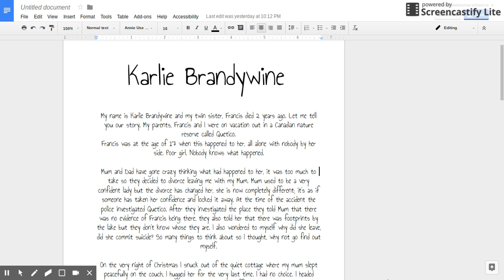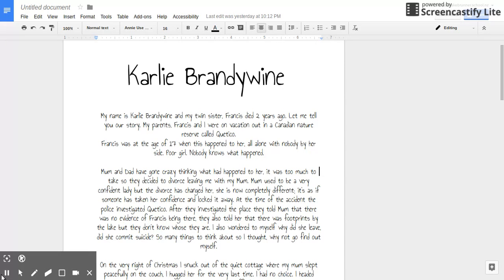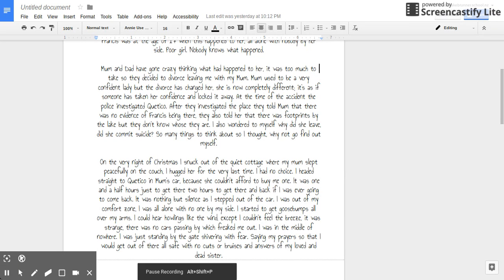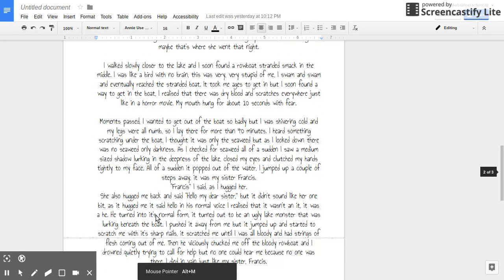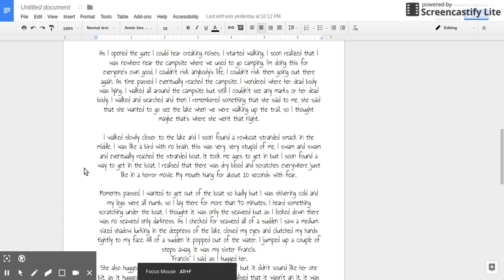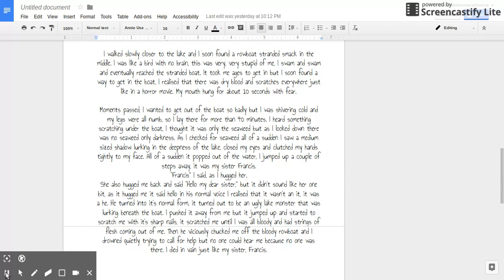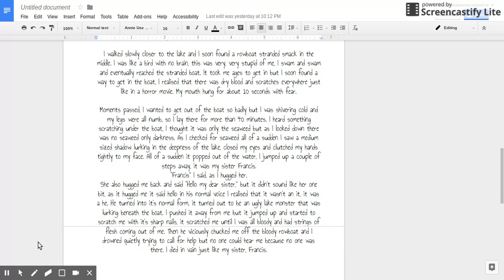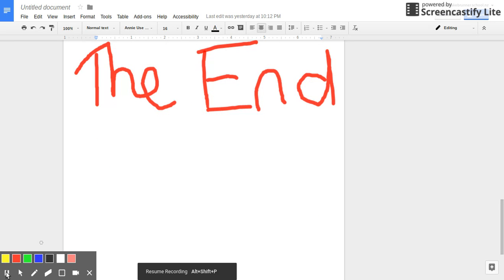Karlie Brandywine MD